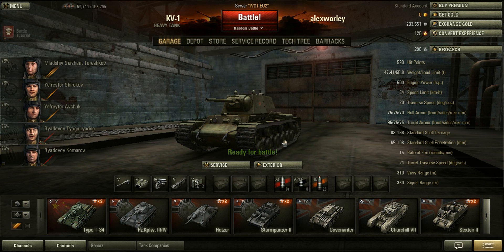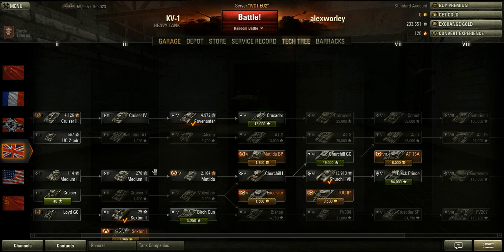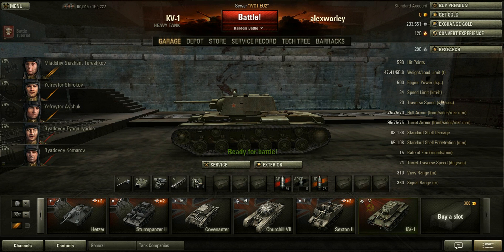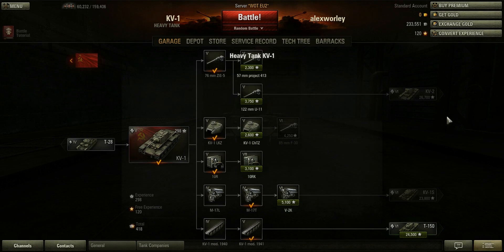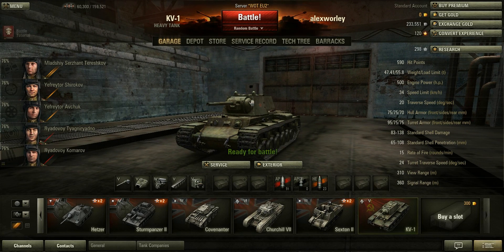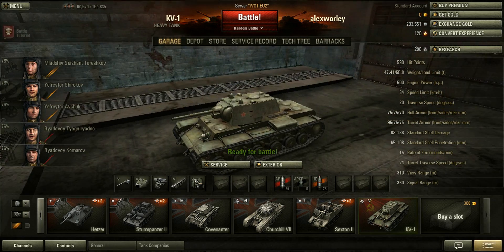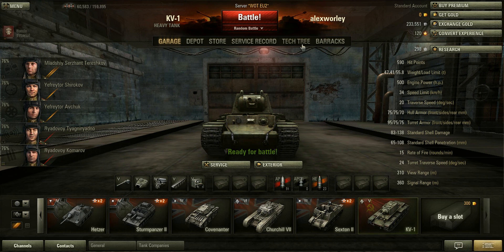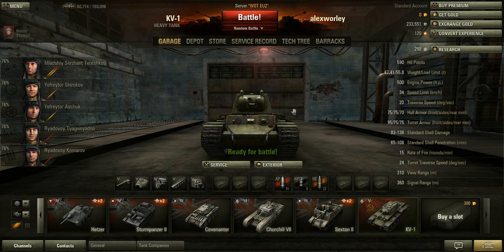kv 1 vs churchill 1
In the following World of Tanks video I will be talking about the 2 Top Tier 5 Tanks the Kv 1 and the Churchill 1 and I will be talking about the positives and negatives of owning them as well as some awesome game play hope you guys enjoy!